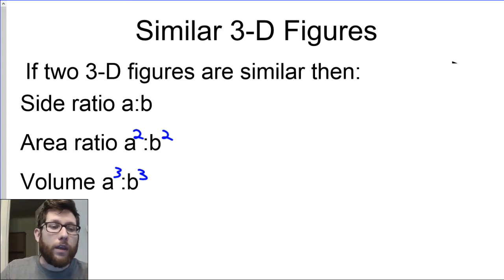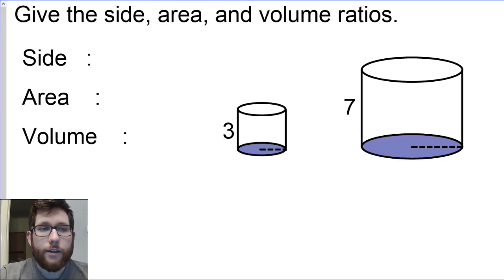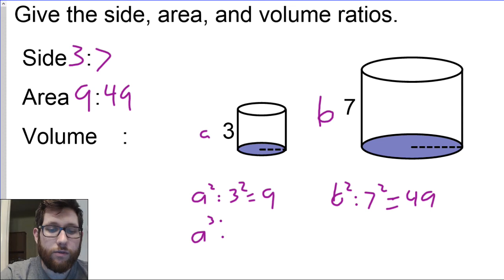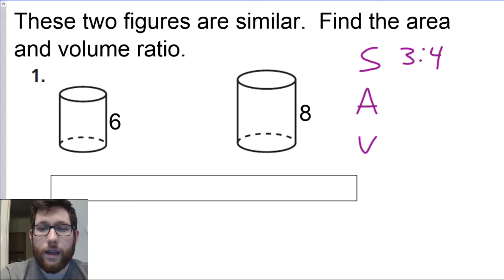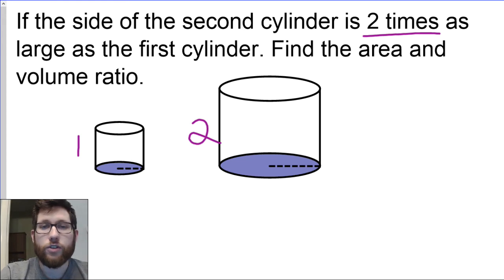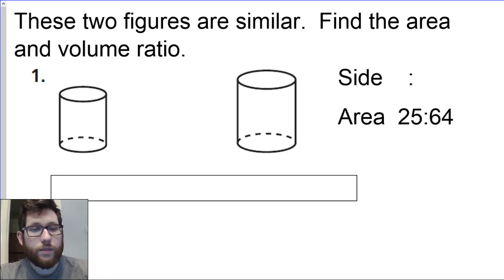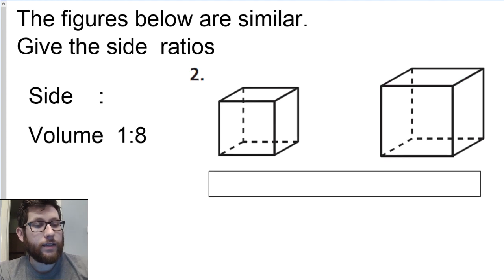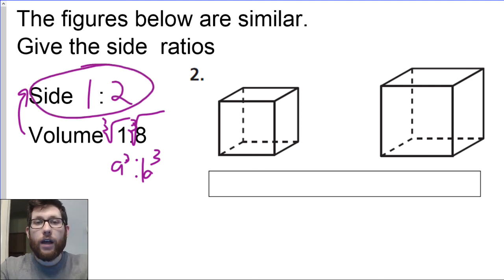Similar 3-D Figures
Recording software: Action!